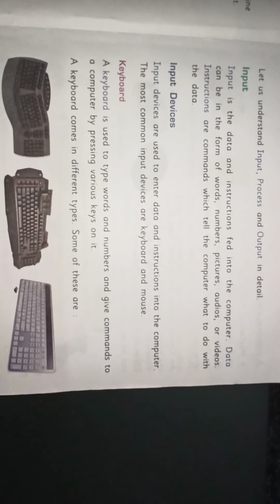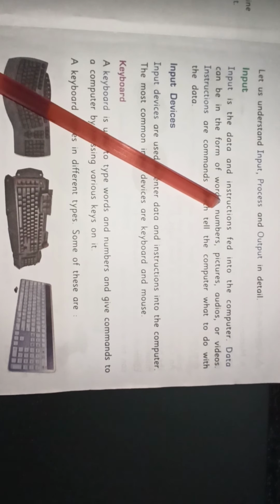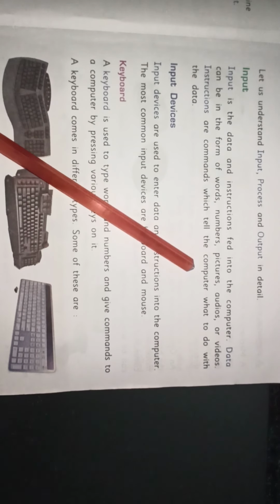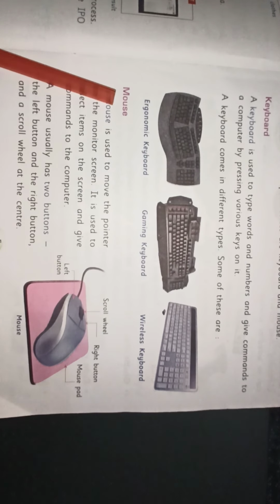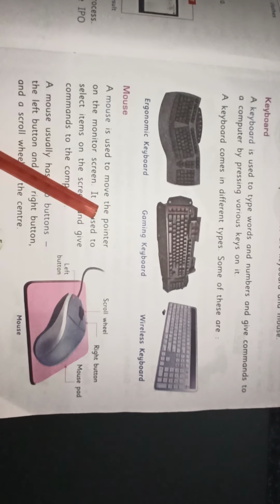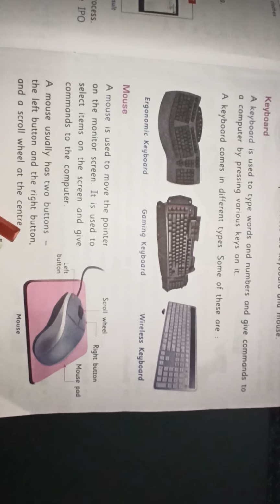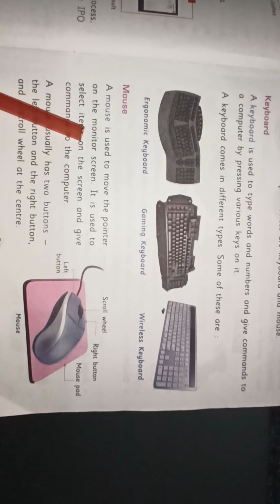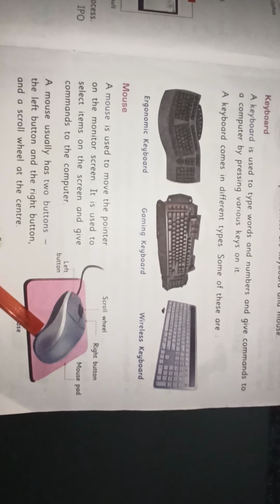Class 3 Chapter 1 Computer Basics Part 2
Chapter 1 Computer Basics Part 2